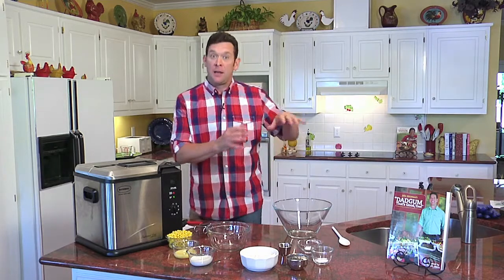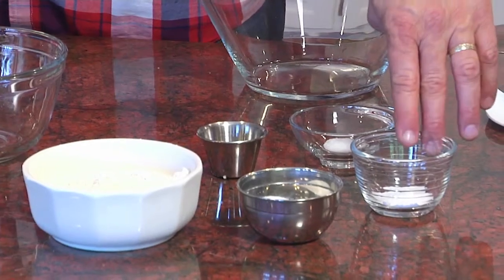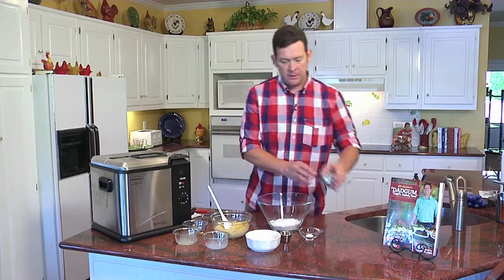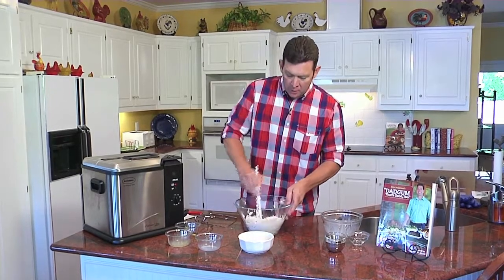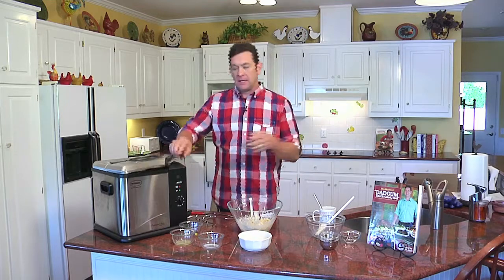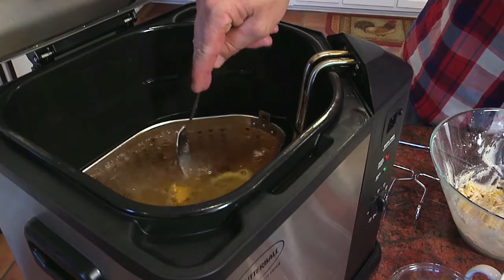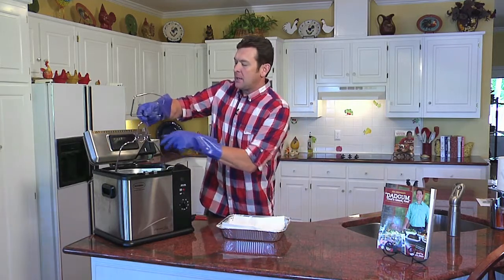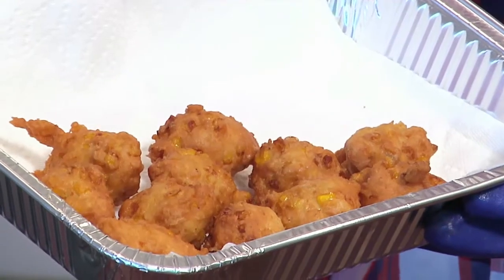Corn Fritters With Spicy Dipping Sauce : Down South Cooking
Corn fritters just aren't complete until you've got a spicy dipping sauce to compare them with. Prepare corn fritters with spicy dipping sauce with help from a longtime culinary professional in this free video clip.

Expert: John McLemore
Bio: John McLemore, since he was 8-years-old in the backyard with his father, has created products that make cooking simple and easy for the whole family.

Series Description: You don't have to live in the southern United States to enjoy meals from there whenever you'd like. Get tips on bringing down south cooking into your kitchen with help from a longtime culinary professional in this free video series.